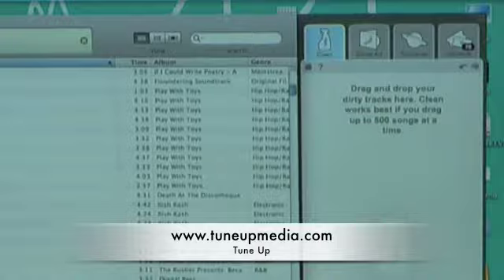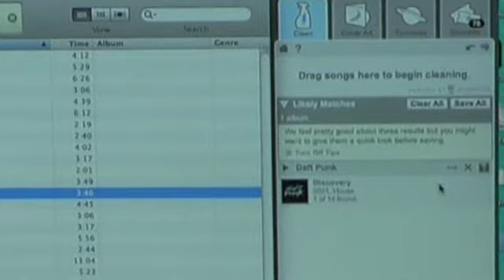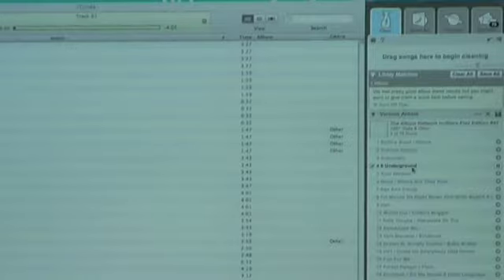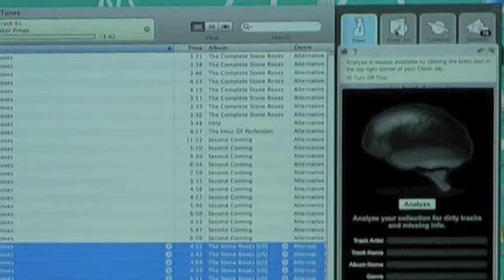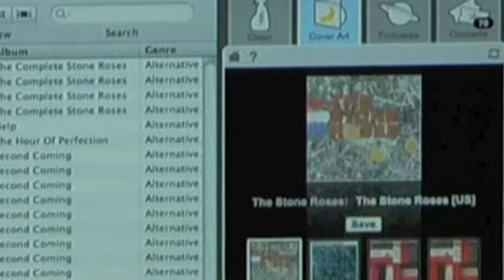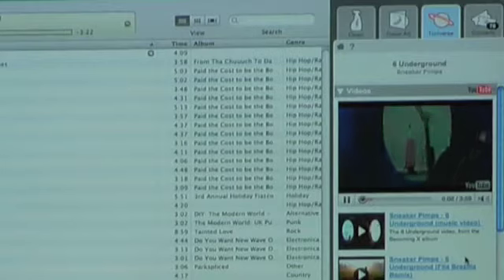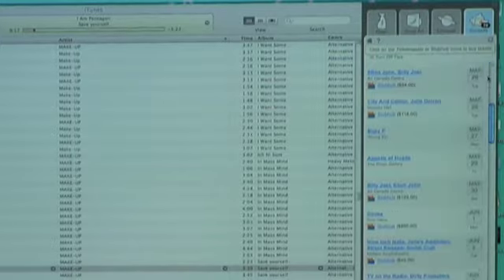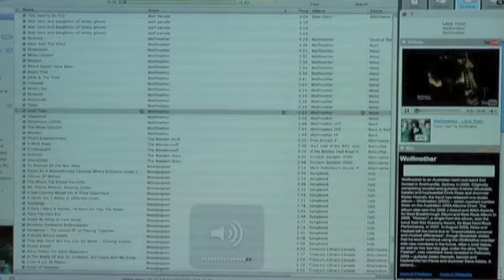tune up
Jenn and Joel test Tune up... the itunes add on.